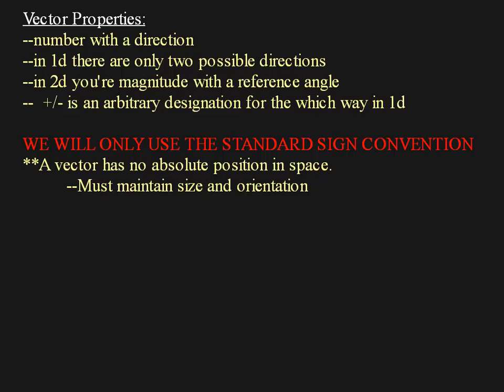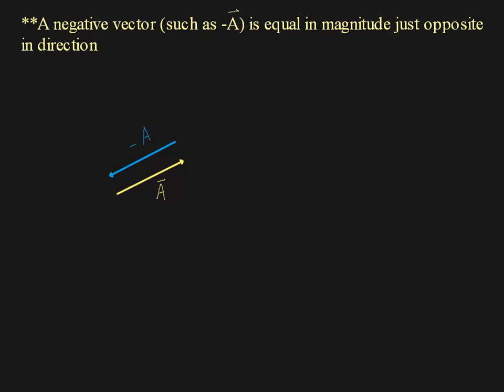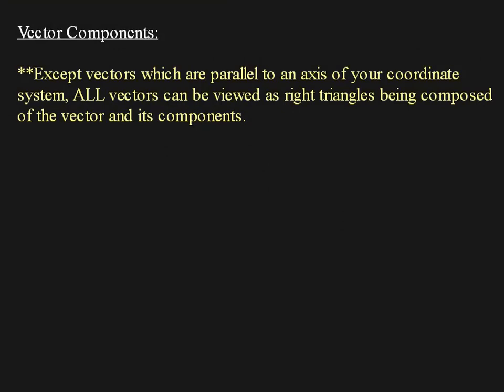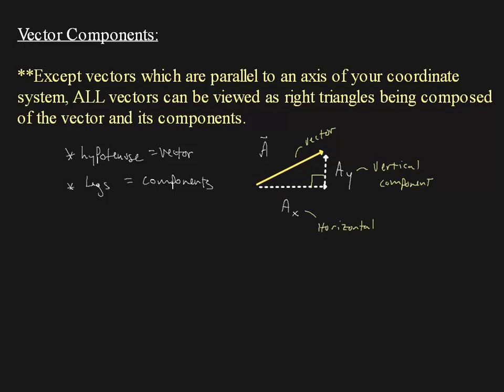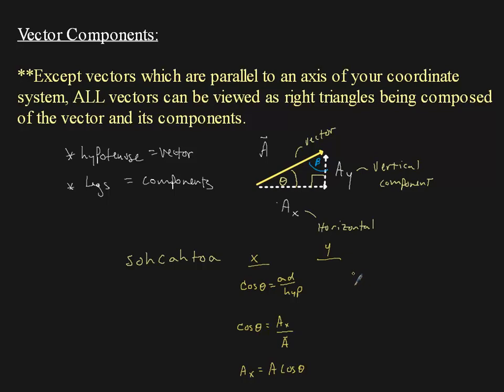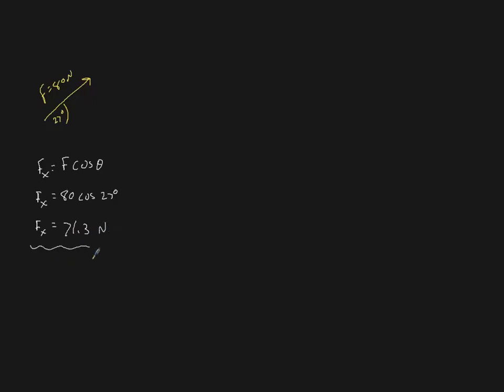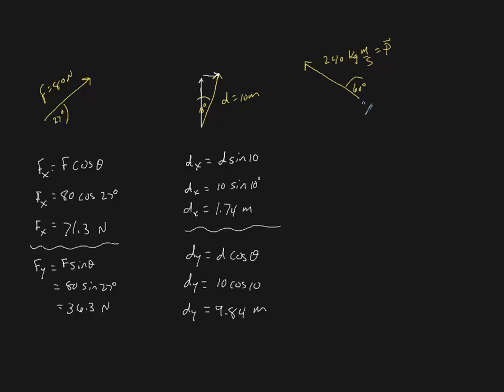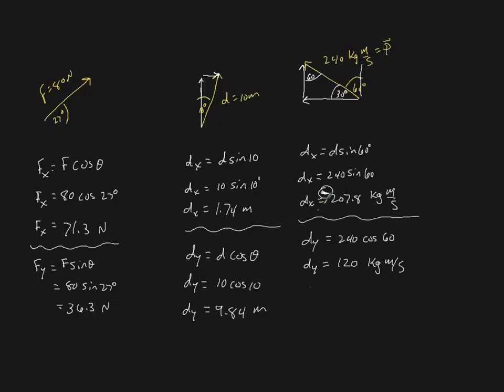01.09.00 vector properties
This video introduces you to vectors in two dimensions and how they will be used throughout the year.